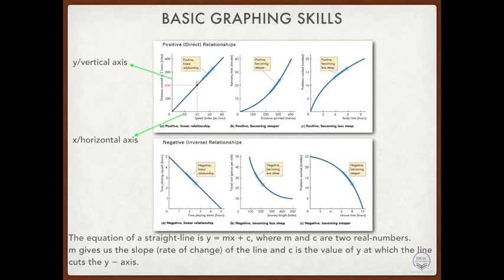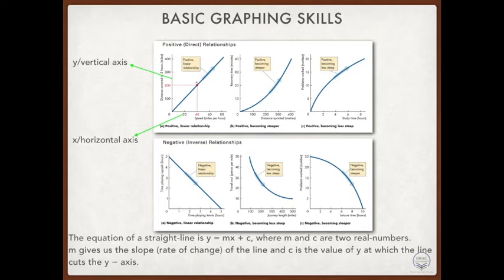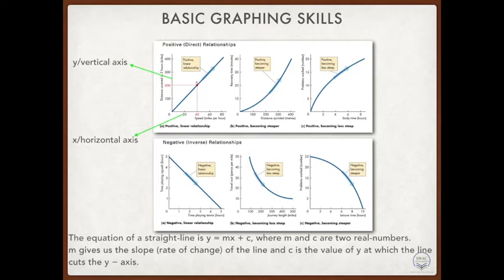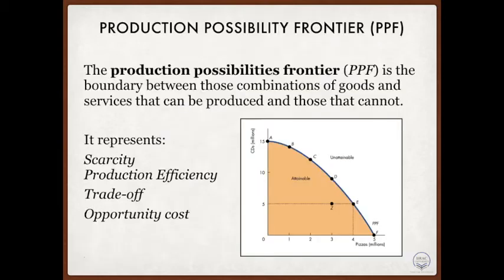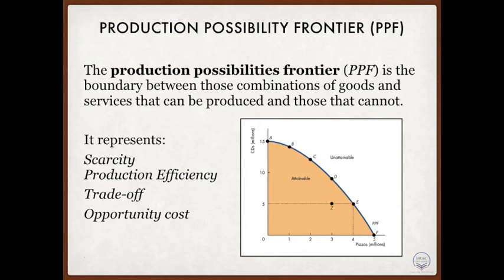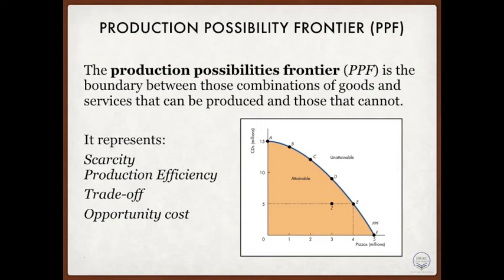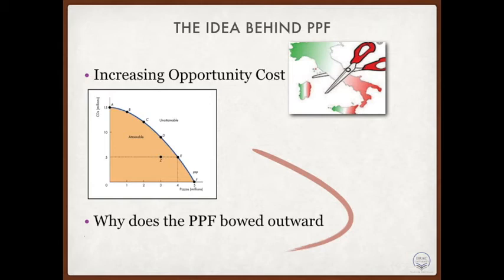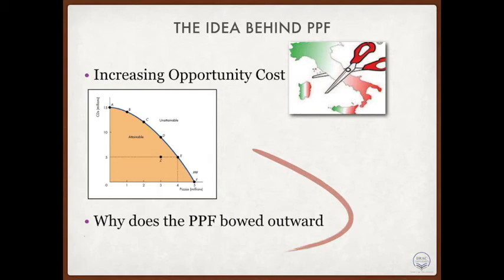2 ECO101 Lecture 2: PPF Part -1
Lecture 2: PPF Part -1
SIF Sir
This lecture is basically the Part-1 of PPF. We shall also discuss about basic graphing skills in this video.